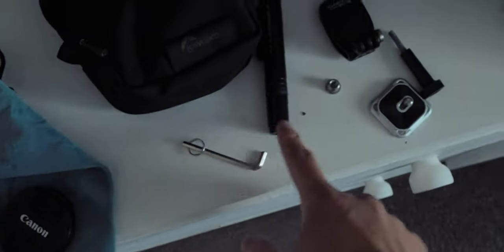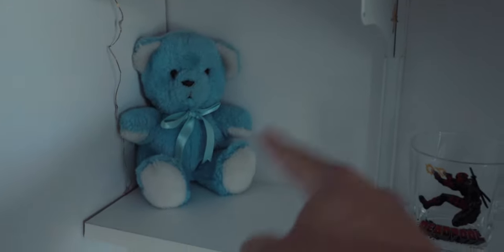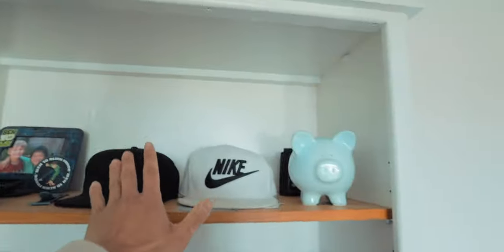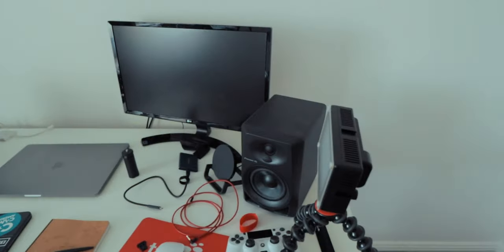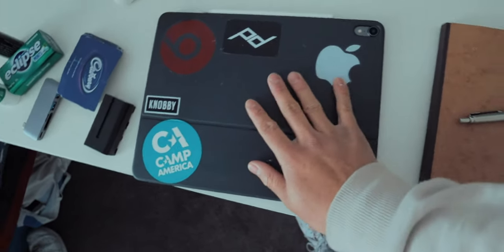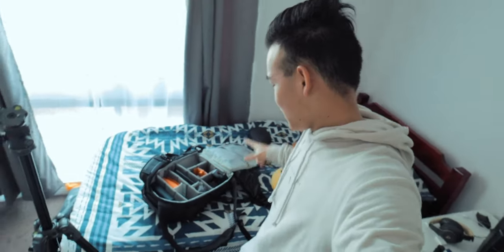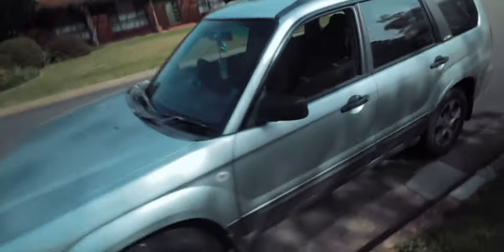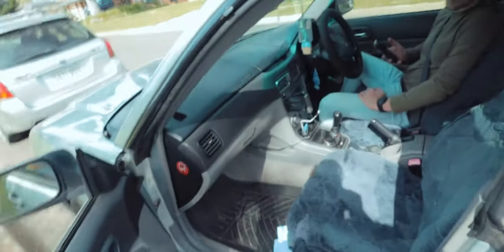Behind the Camera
This V-Log is to give a kinda inside look at what the behind the scenes of film making and creating short films is like... Definitely will be doing an in-depth look into how I make YouTube and short videos

I have a website!! Check it out here: VipopProductions.com

I use the Canon EOS M50 & M6 MKII with EF-M 11-22mm, 15-45mm, DJI Osmo Action, and an iPhone XS to film all my videos.

The microphone used for my V-Logs and videos is the Rode VideoMicro.